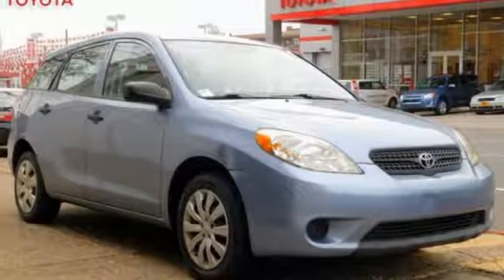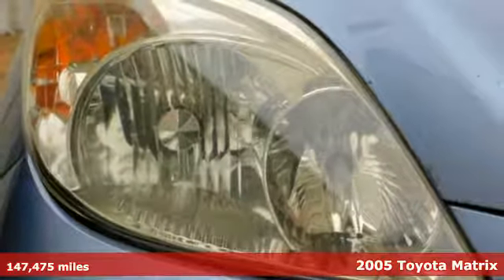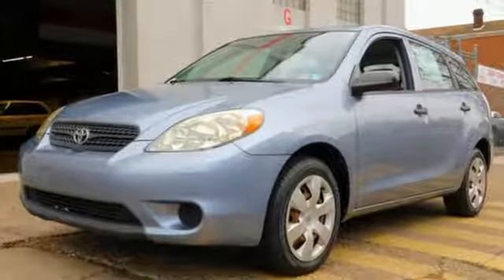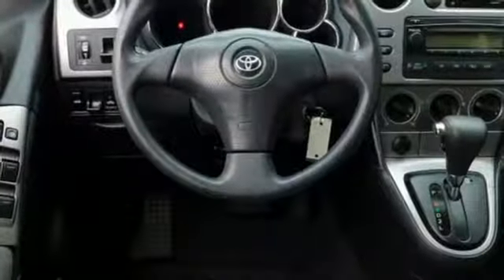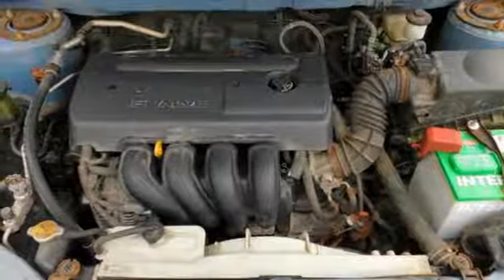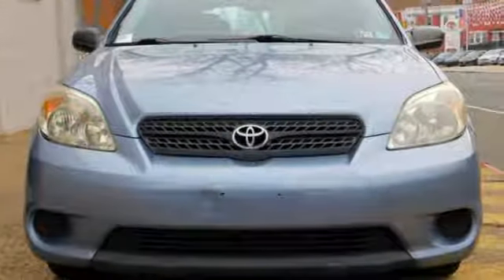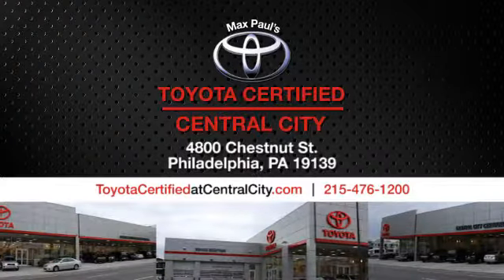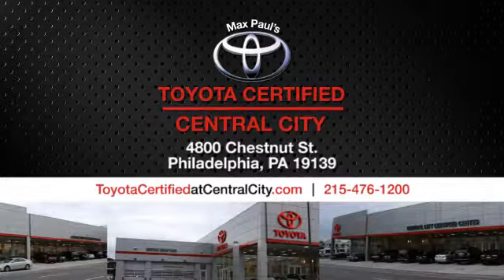2005 Toyota Matrix Philadelphia, PA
Year: 2005
Make: Toyota
Model: Matrix
Trim: STD
Engine: 4 Cyl. 1.8L
Transmission: Automatic
Color: Cosmic Blue Metallic
Interior: Stone/Lt Gray
Mileage: 147475
Stock #: U16428
VIN: 2T1KR32E95C368229
3 Check out this 2005 Toyota Matrix STD before someone takes it home!*You Can't Beat the Price with These Options *Warning lights-inc: airbag, seatbelt, low fuel level, door ajar, battery, check engine, oil pressure, brake & taillamp bulb failure, scheduled maintenance indicator, Variable speed-sensing pwr rack & pinion steering, Tonneau cover, Temporary spare tire, Stainless steel exhaust, Side-impact door beams, Red projection instrumentation-inc: speedometer, tachometer w/LCD odometer, dual tripmeters, outside temp/coolant temp/fuel level gauges, Rear torsion beam suspension, Rear outboard 3-point seatbelts & center lap belt w/Emergency Locking Retractor (ELR), Rear cargo track system w/(8) adjustable tie-down hooks & under-deck storage compartment.*Stop By Today *Stop by Central City Toyota located at 4800 Chestnut St, Philadelphia, PA 19139 for a quick visit and a great vehicle!

Address:
4800 Chestnut St.